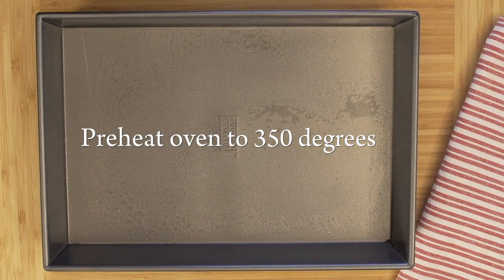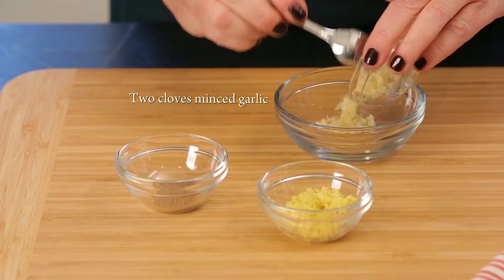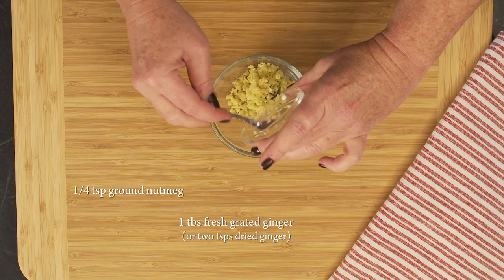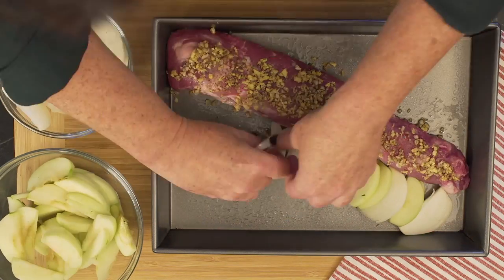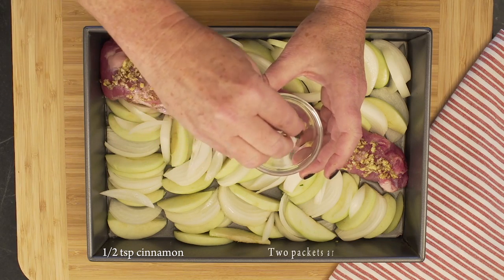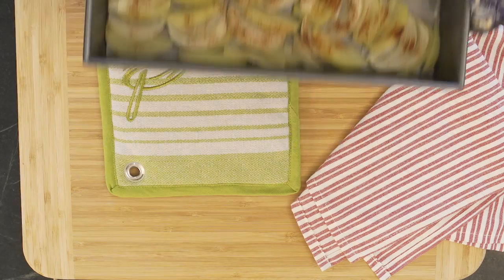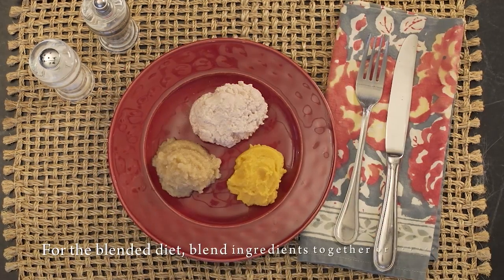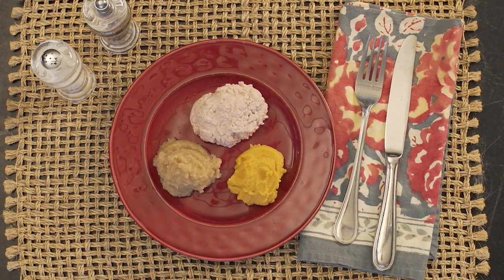Braised Pork Recipe for Phase 4 of Post Bariatric Surgery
Life after bariatric surgery involves a special 5-phase diet for patients. This video offers a delicious recipe for phase 3 of this diet. For information on life after bariatric surgery

Being on a bariatric diet can be delicious. This braised pork with apples and onions recipe can be adpated for the phase 3 blended diet. This recipe is not only full of flavor but can be adapted to the puree or blended foods soft foods and beyond once you reach stabilization.